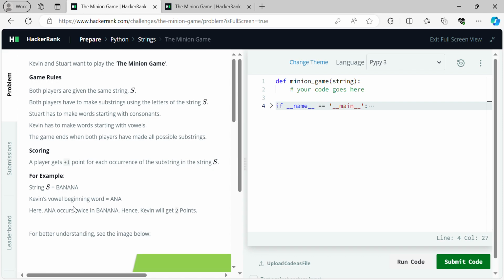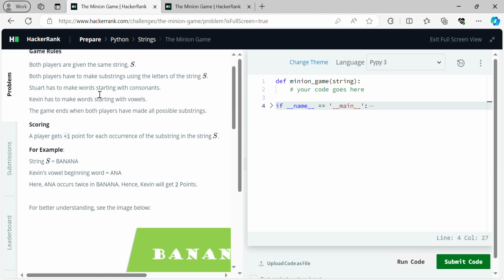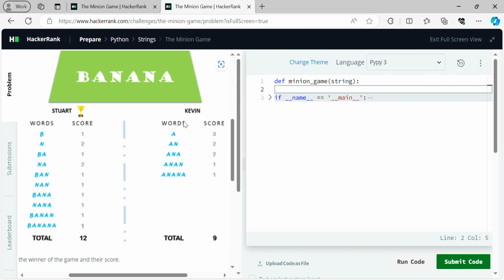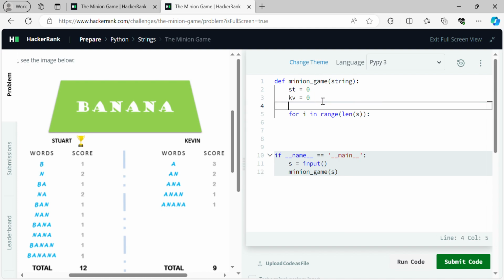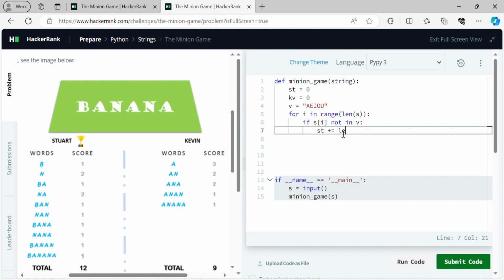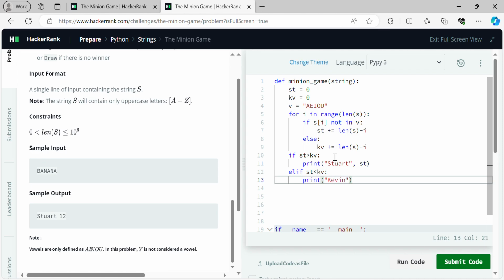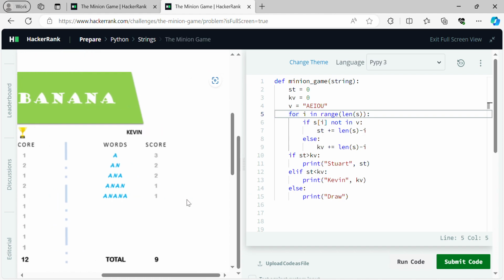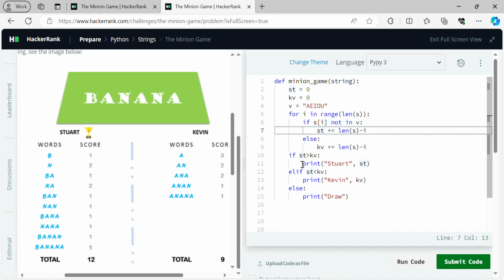The Minion Game #25 | Hackerrank | Python Programming